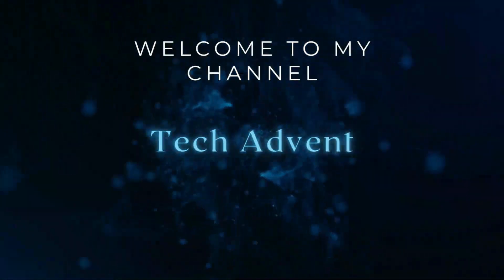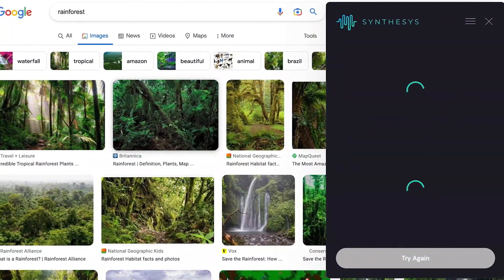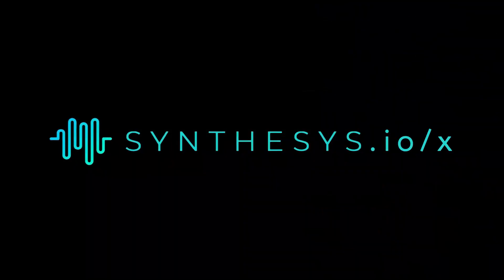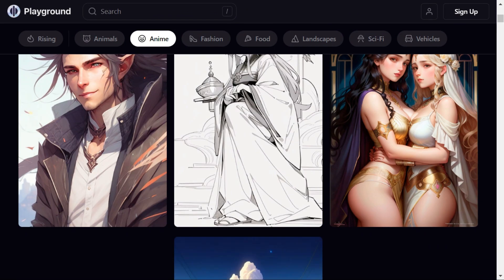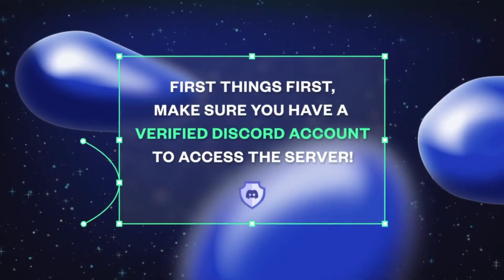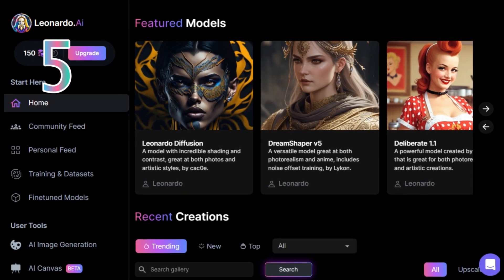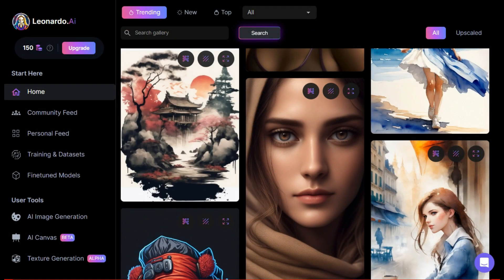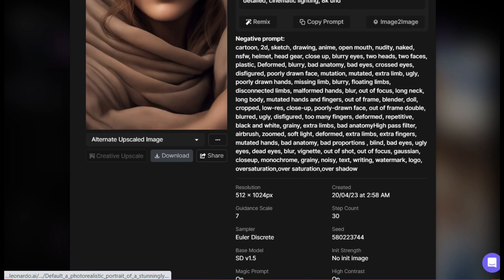5 Best Free AI Image Generator | Free Text To AI Image Generator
5 Best Free AI Image Generator | Free Text To AI Image Generator

AI image generators from text have become an essential tool for anyone looking to create stunning visuals quickly and easily. With so many options available, it can be overwhelming to pick the best one. But I have come up with five best image generator tools to solve this problem for you.

Midjourney alternative
Text to image generator AI
Top 5 text to image generators